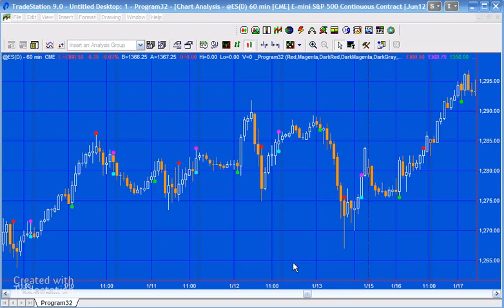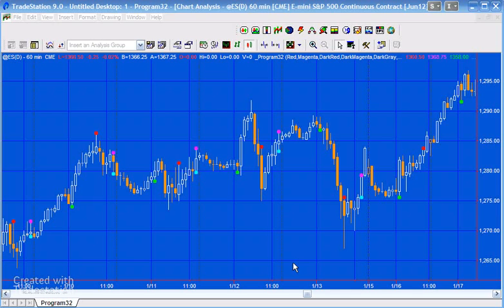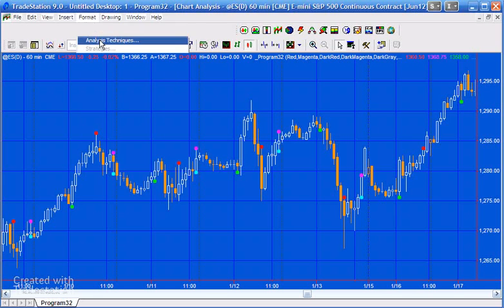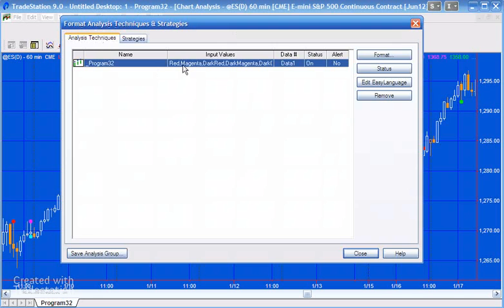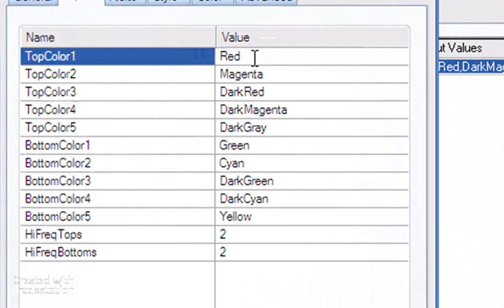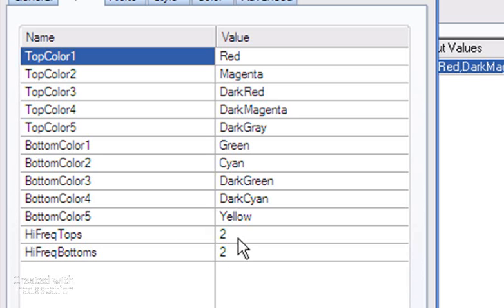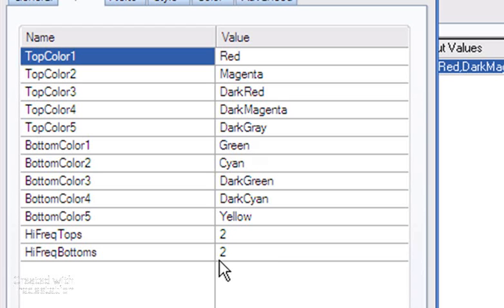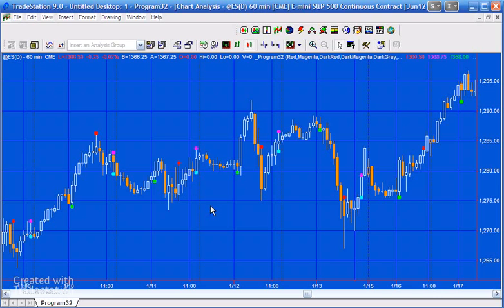Program32 | Finding at what times the highs and lows of the day occur most frequently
Program 32 is a TradeStation EasyLanguage ShowMe study developed in version 9.0. It stores that times at which the high of the day and the low of the day occurred. When each new day begins the program calculates at which times the highs and lows of the days have occured most frequently. It then gives the user the option of plotting up to the top 5 of these times. Tops are plotted at the high of the bar and bottoms are plotted at the low of
the bar.

The program makes extensive use of vectors to store high/low and time data.